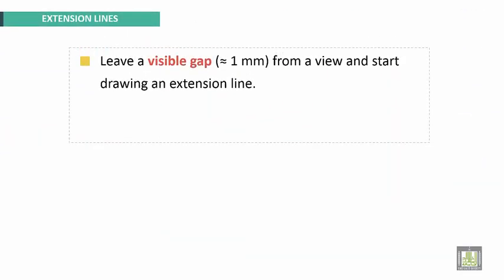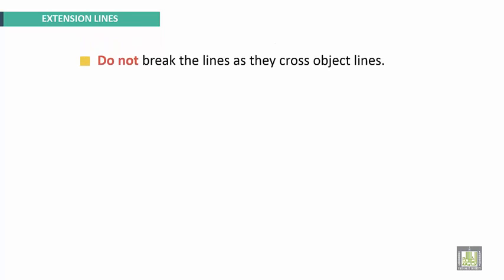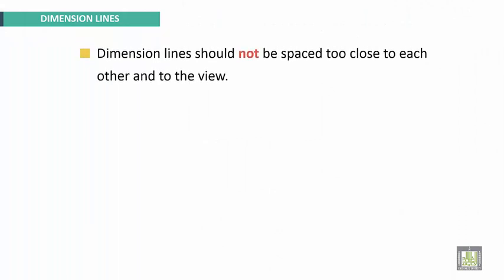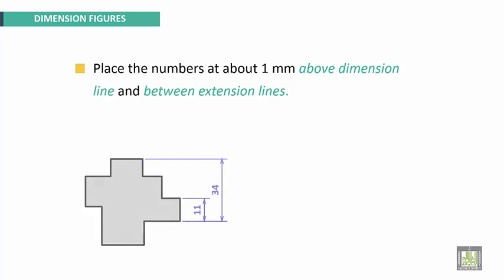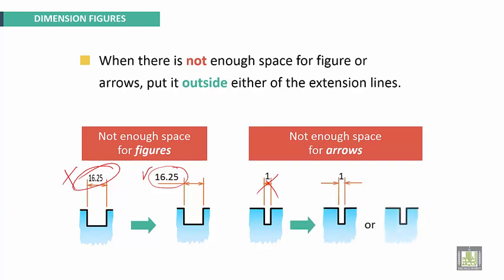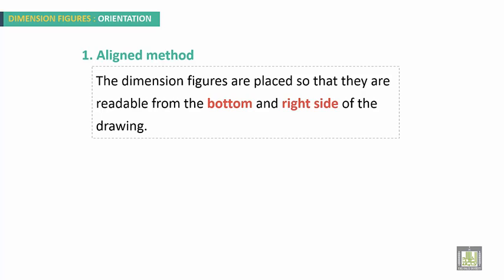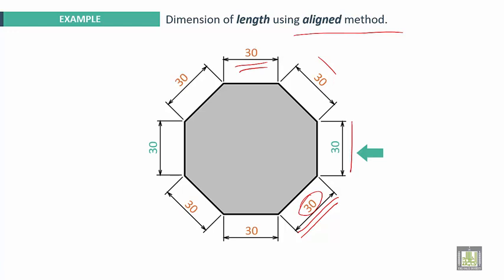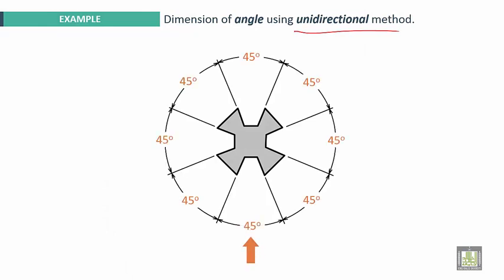الرسم الهندسي - 11 - تمارين موصى بها Recommended Practices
يعد الرسم الهندسي بمثابة اللغة التي تمكن المهندس من التعبير عن أي تصميم بطريقة تمكن الآخرين من فهمه وتطويره وتصنيعه. ويكون هذا الرسم وفقا لمعايير متفق عليها بالنسبة للشكل والتسمية والمظهر والحجم وما إلى ذلك. ويهدف الرسم الهندسي إلى استيعاب كافة الخواص الهندسية لكيان أو منتج ما بشكل واضح بما لا يدع مجالا للبس. والغاية الأساسية من الرسم الهندسي هي توصيل المعلومات الأساسية التي تمكن المصنع من إنتاج هذا المكون.
تنقل الرسومات الهندسية المعلومات الأساسية التالية:
الشكل الهندسي: وكيفية رؤية الجزء المرسوم من أكثر من منظور
الأبعاد (Dimensions): التي تحدد حجم الجسم من خلال وحدات معينة للقياس
التسامحات (Tolerances): المقدار المسموح به الذي قد تختلف به الأبعاد في الواقع عن التصميم.
المادة: المصنوع منها أحد السطوح أو الأجزاء.
نعومة السطح (Surface Finish): مدى تدرج السطح من الخشونة إلى النعومة.
يجب مراعاة تناسق الخطوط فيجب أن يكون الرسم كله بنفس الدرجة تقريبًا، وعند [[تهشير|التهشير]( الترتره ) ] يجب أن يكون خط التهشير خفيف نسبيًا.
An engineering drawing, a type of technical drawing, is used to fully and clearly define requirements for engineered items.

Engineering drawing (the activity) produces engineering drawings (the documents). More than merely the drawing of pictures, it is also a language—a graphical language that communicates ideas and information from one mind to another.[1] Most especially, it communicates all needed information from the engineer, who designed a part, to the workers, who will make it.
Drawings convey the following critical information:

Geometry – the shape of the object; represented as views; how the object will look when it is viewed from various angles, such as front, top, side, etc.
Dimensions – the size of the object is captured in accepted units.
Tolerances – the allowable variations for each dimension.
Material – represents what the item is made of.
Finish – specifies the surface quality of the item, functional or cosmetic. For example, a mass-marketed product usually requires a much higher surface quality than, say, a component that goes inside industrial machinery.